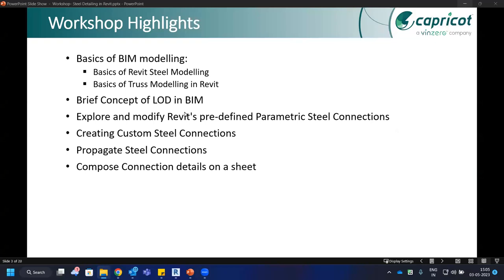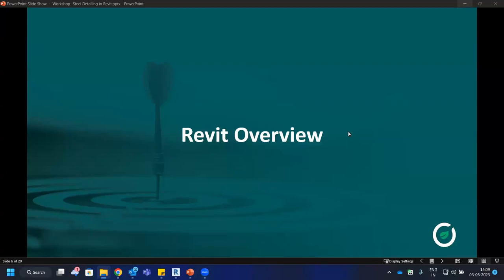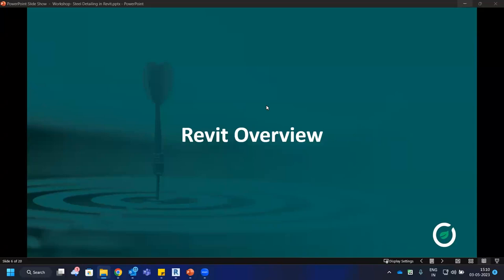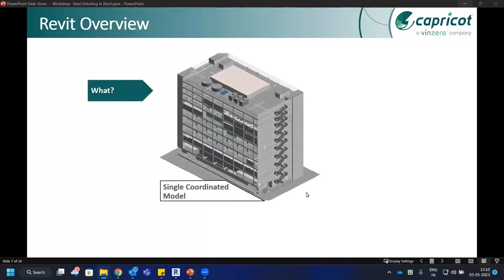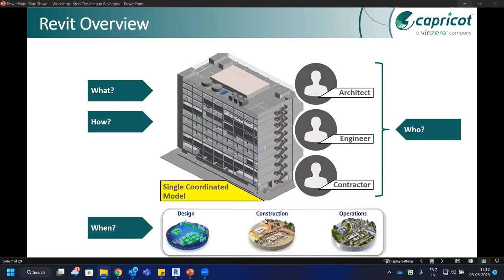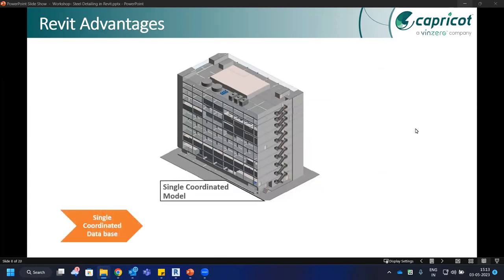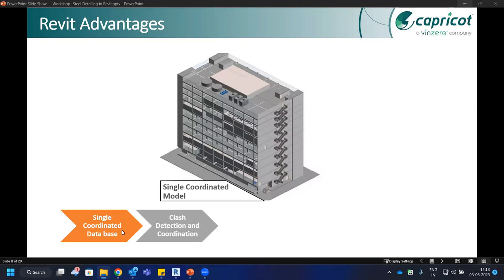Detailing of Complex Steel Structures in Revit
The design and delivery of projects based on steel structures are frequently handled using Autodesk Revit throughout the world. However, in India, most engineers and steel detailers still use 2D CAD-based solutions, which require them to spend a lot of time and effort manually updating each connection in all plans, elevations, and section drawings. Since the 2D workflow mostly rely on manual operations, errors and omissions are inevitable.

Steel frames can easily be modelled in the Revit environment using the pre-installed Indian standard structural steel members. To assist in modelling steel connections fast, Revit additionally provides access to a large library of 125+ parametric connections. The new and unique Custom Connections can also be created and saved in the project file. Moreover, it is also possible to automate the process of installing the identical steel connections in numerous locations.

This workshop explored best practices for steel modelling and their connection detailing in Revit.

Workshop Highlights:
• Basics of BIM modelling:
o Basics of Revit Steel Modelling
o Basics of Truss Modelling in Revit
• Brief Concept of LOD in BIM
• Explore and modify Revit's pre-defined Parametric Steel Connections
• Creating Custom Steel Connections
• Propagate Steel Connections
• Compose Connection details on a sheet